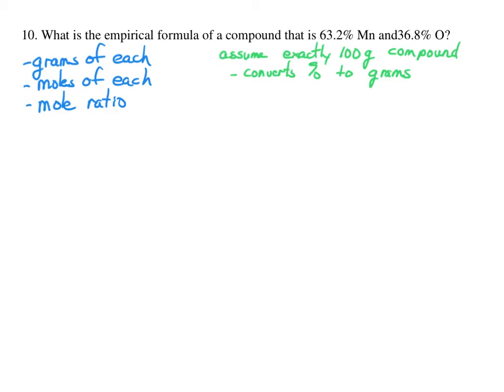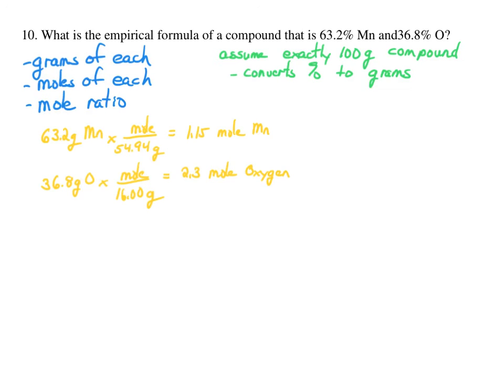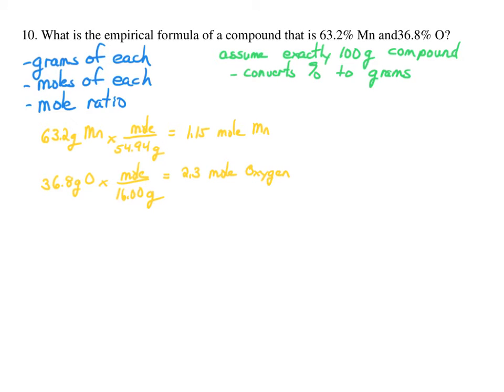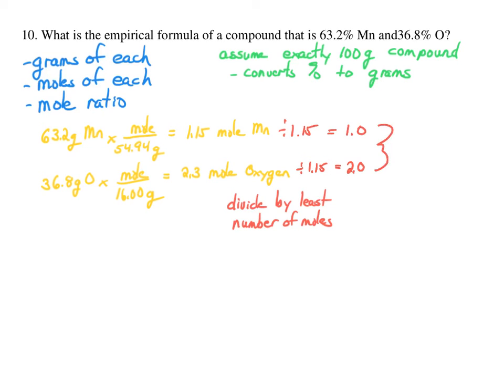110_PSV_midterm_10